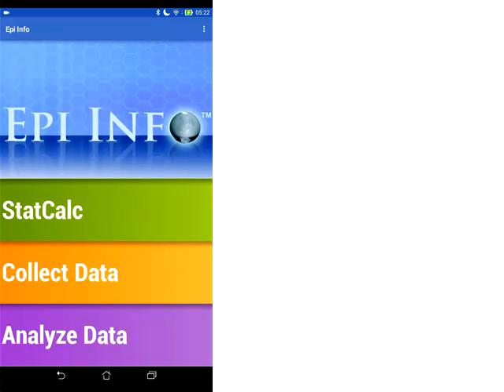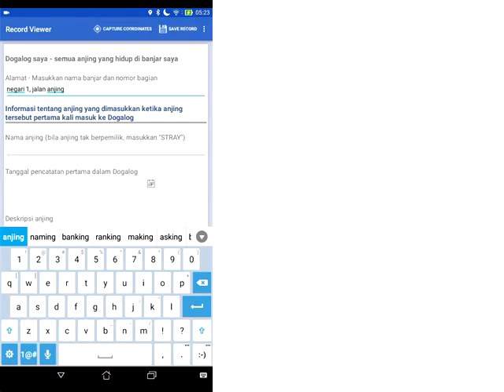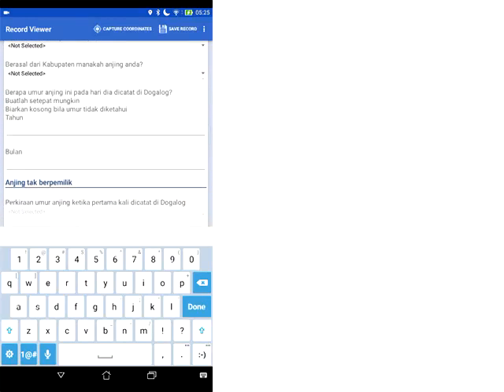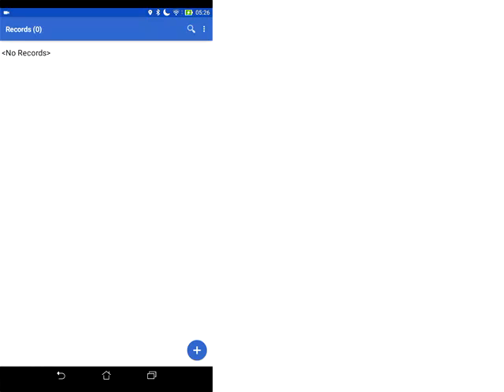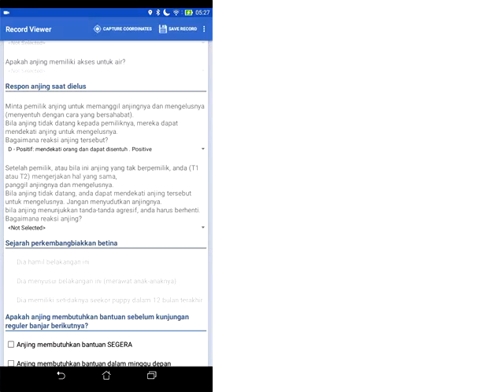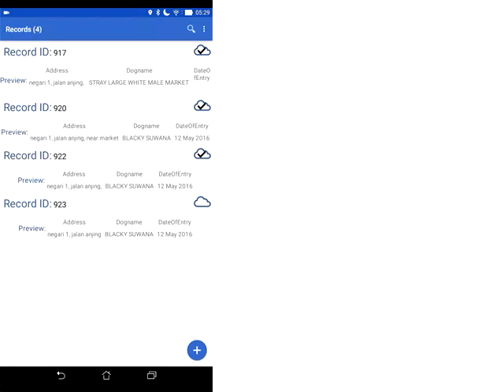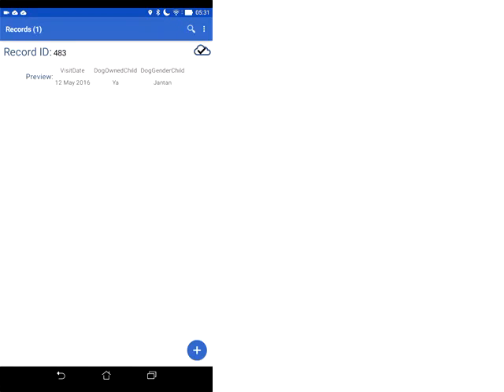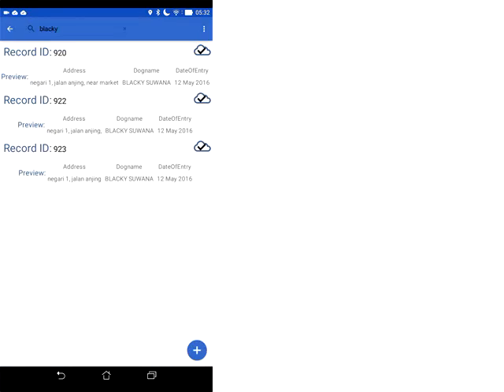Data collection and syncing with Epi Info on tablet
How to collect your data using Epi Info on your tablet. Followed by how to sync your data to the cloud using Dogalog as an example